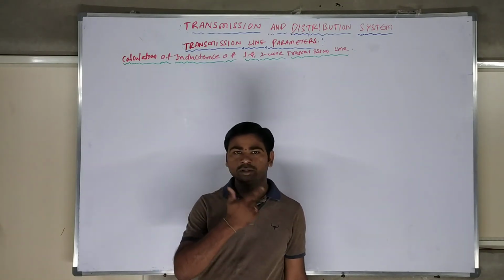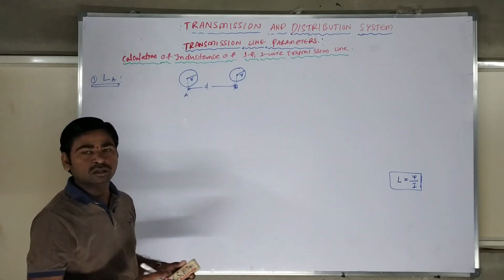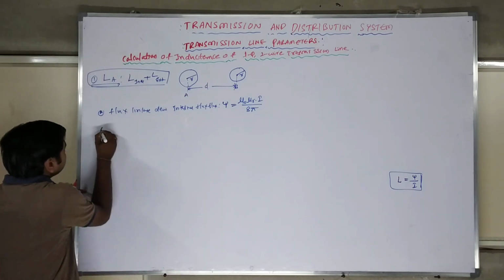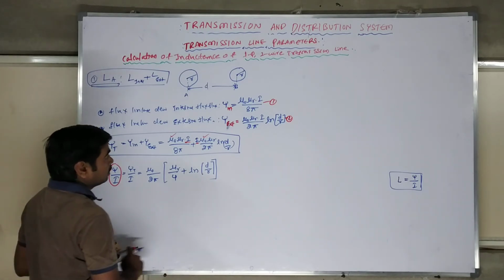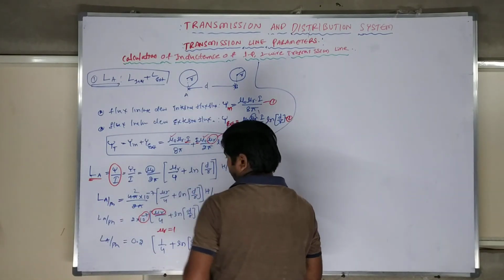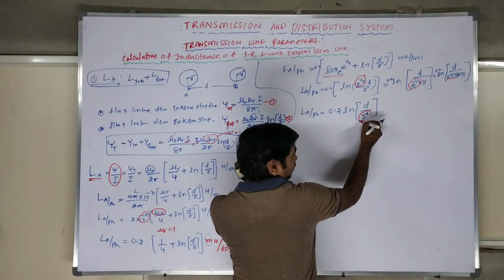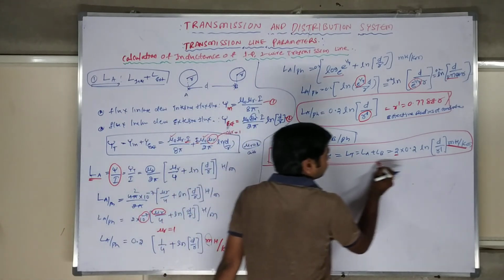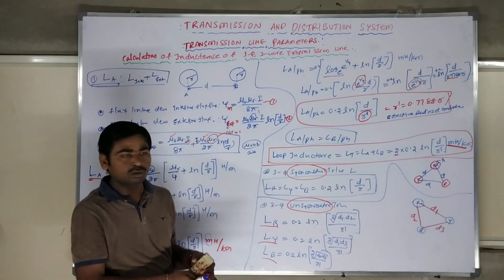INDUCTANCE CALCULATION OF TRANSMISSION LINE